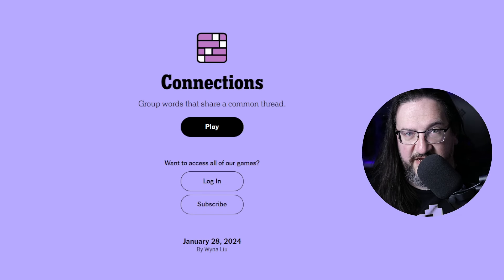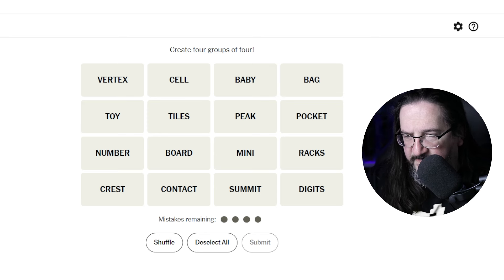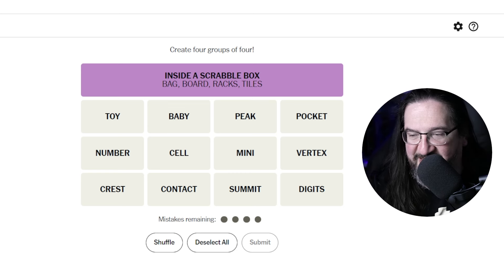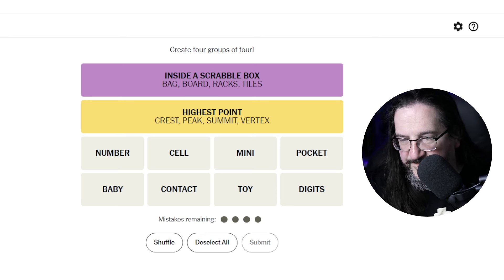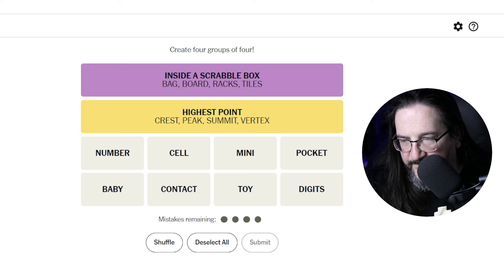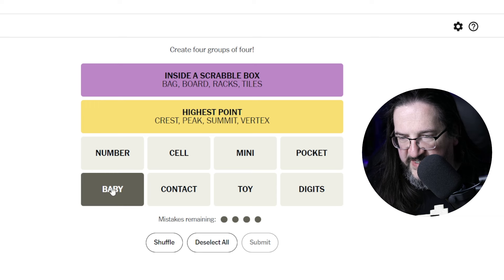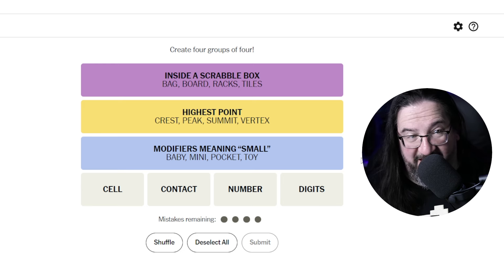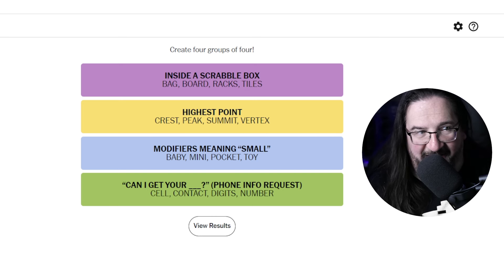Every Day Doug Plays Connections 01/28 (New York Times Word Game)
I'm Every Day Doug and I play word games every day!